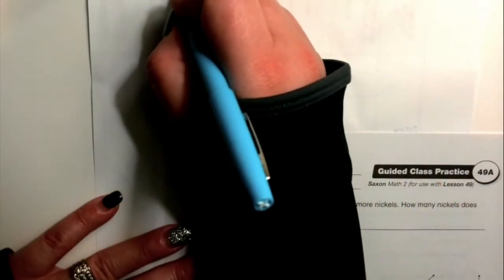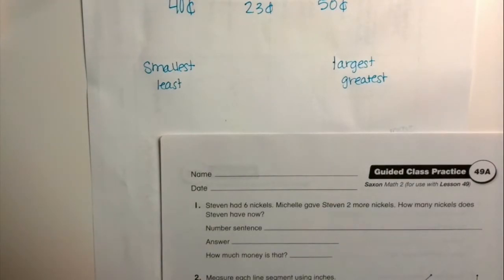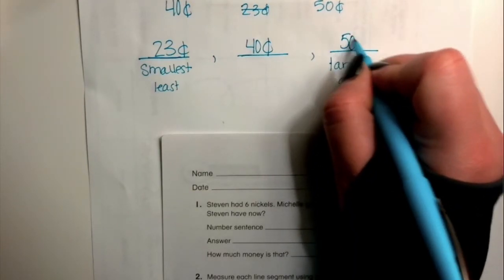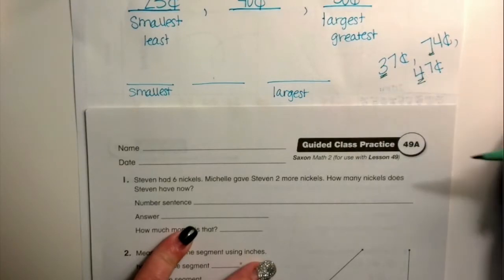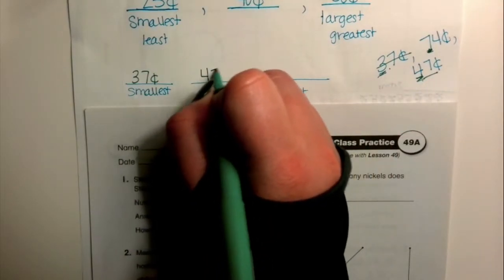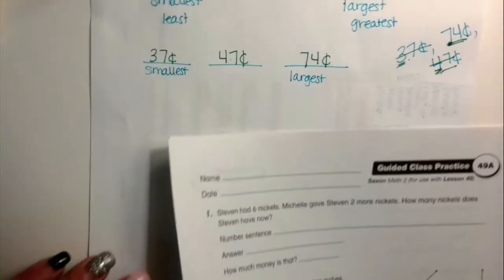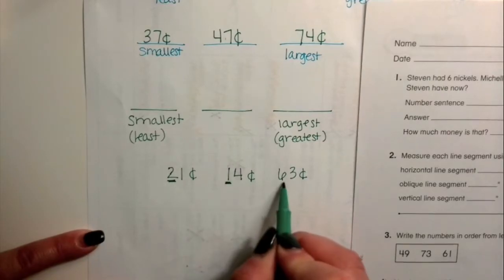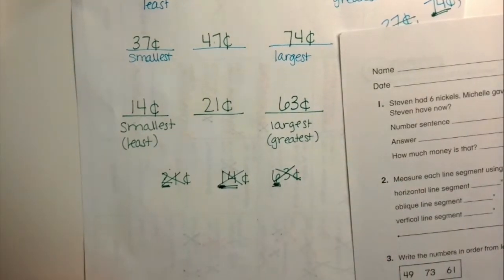Math Lesson 49